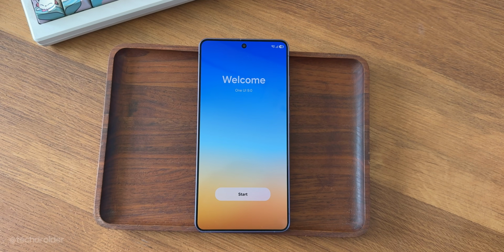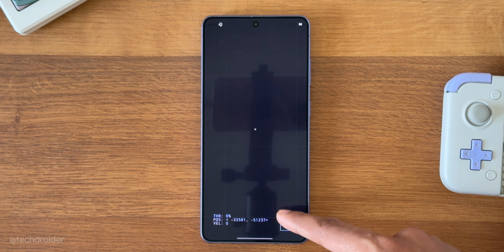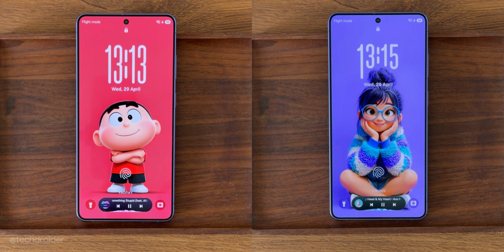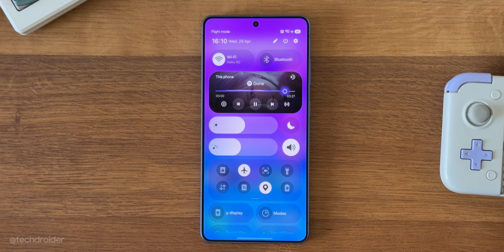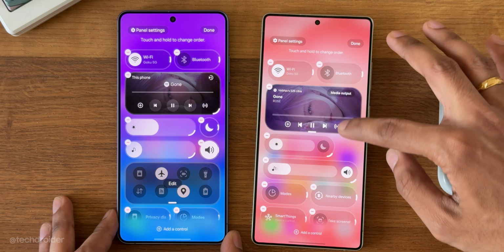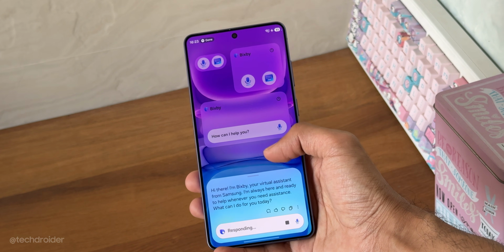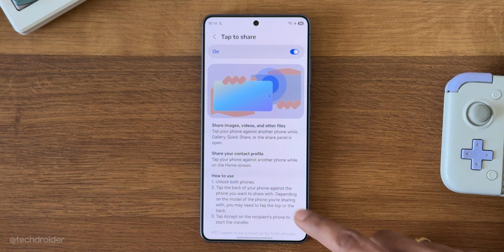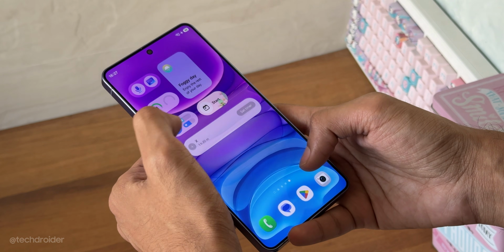Samsung One UI 9.0 Hands On - Features & Changes!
One UI 9.0 based on Android 17 Build, Samsung have added tons of Awesome Features in the OneUI 9.0, New LockScreen Clock and Changes both in User Interface. OneUI 9 download is now available as Preview for Samsung Galaxy S26 Ultra, soon coming to S25 Ultra, S24 Ultra and Fold 7.